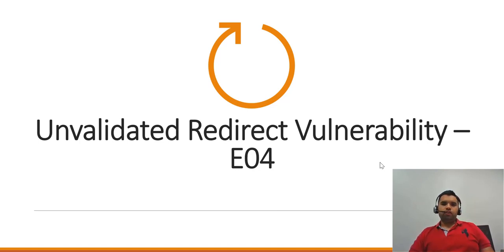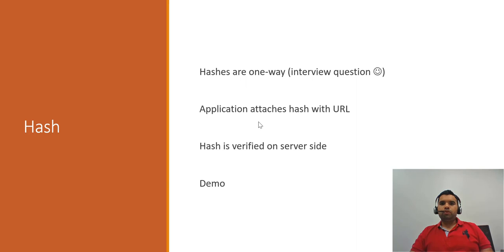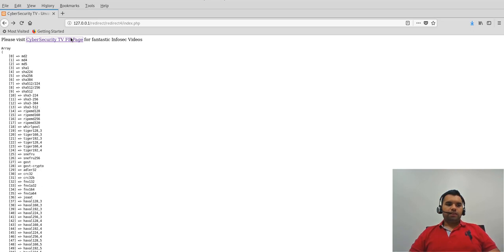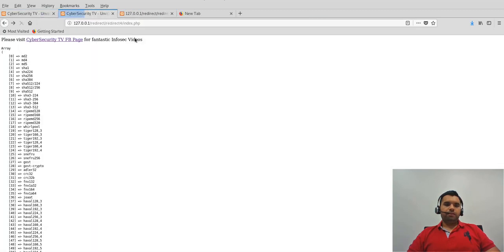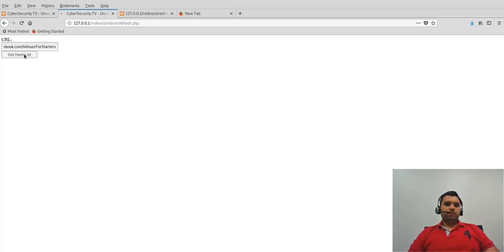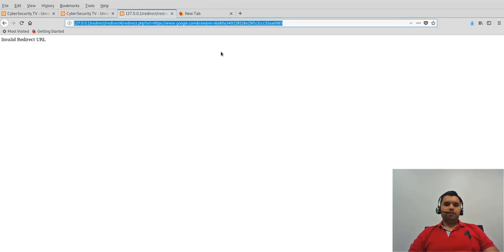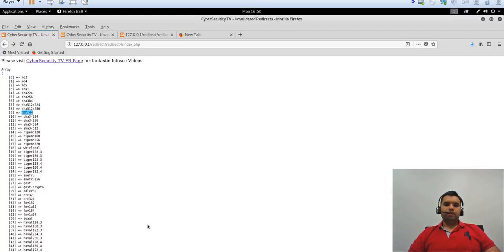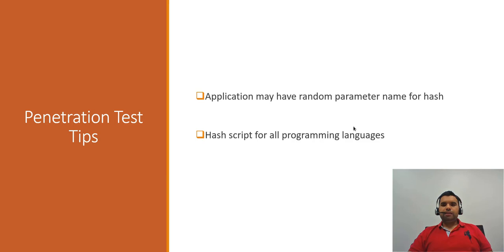OWASP Top 10 | Unvalidated Redirects and Forwards - E04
This this video we have discussed how developer uses the hashing techniques to prevent unvalidated redirect and what are the techniques for pentester to bypass such validation.

cybersecurity how to learn
owasp